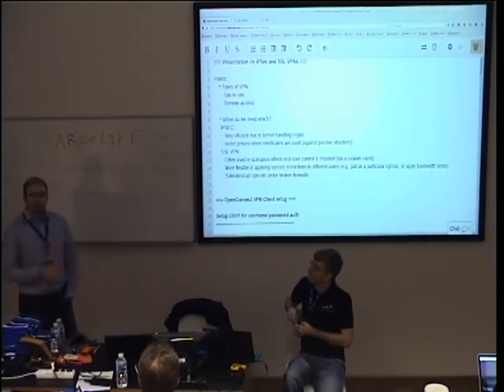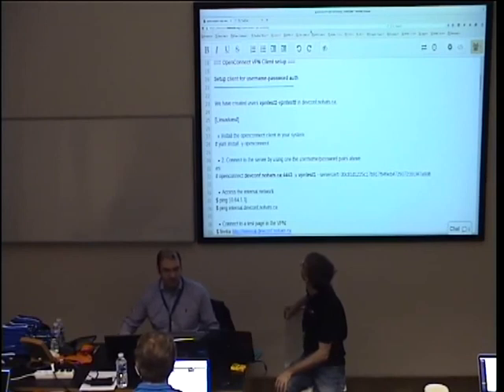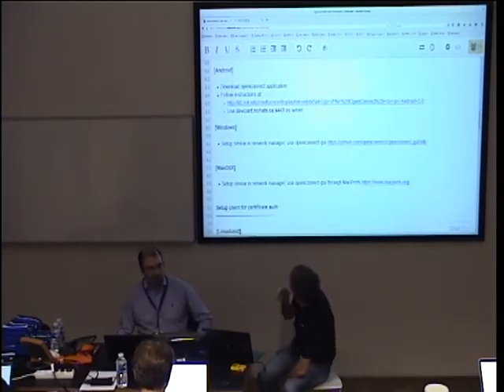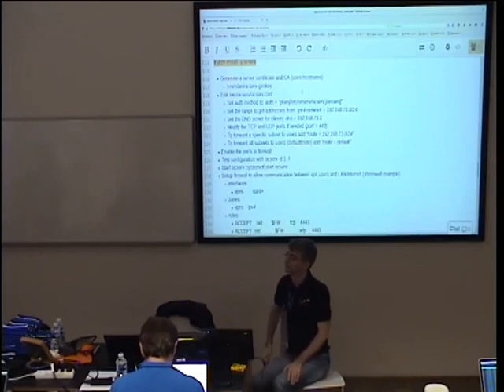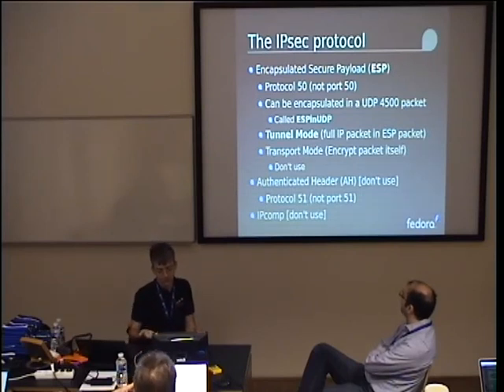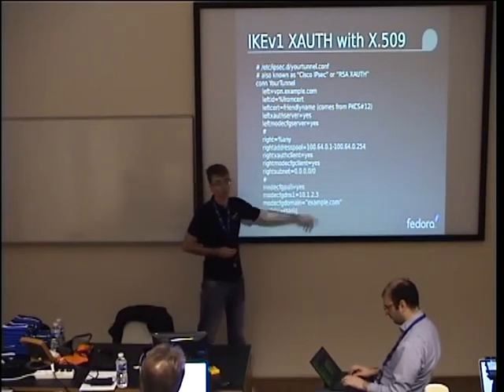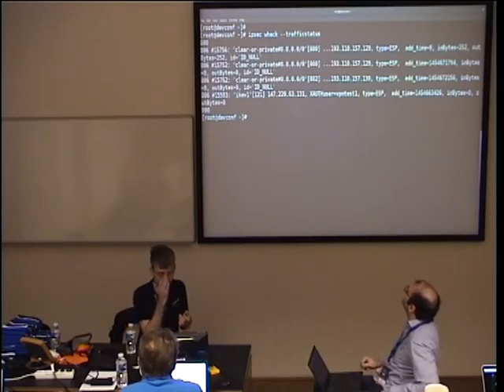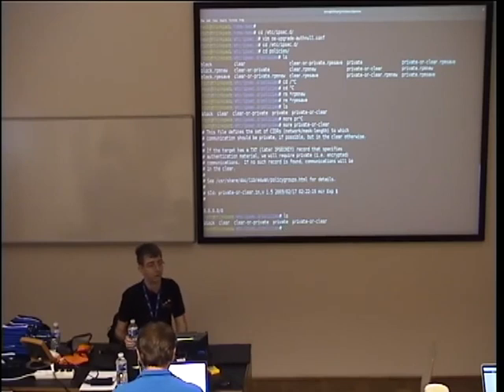Setting up SSL and IPSec VPN servers and clients in F23 - Nikos Mavrogiannopoulos, Paul Wouters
This workshop will be a hand-on experience in setting up a VPN server and client for Fedora 23 using libreswan (IPSec) and Openconenct (SSL VPN). It will also dive into advanced configuration topics such as mobile phones, opportunistic security, and integration with the FreeIPA identity management system. It is intended for administrators or anyone interested in hosting their own VPN infrastructure.

Bring your own laptop for this event.